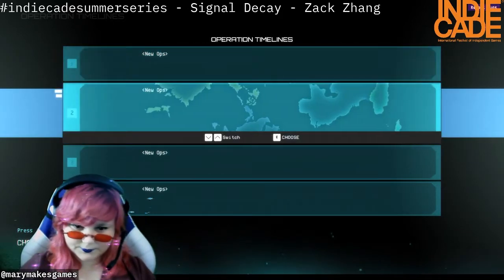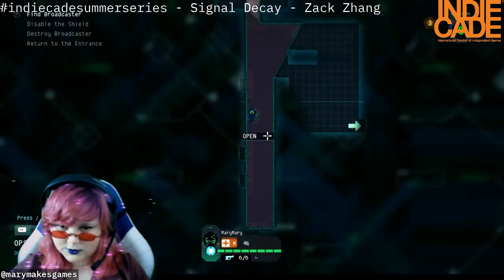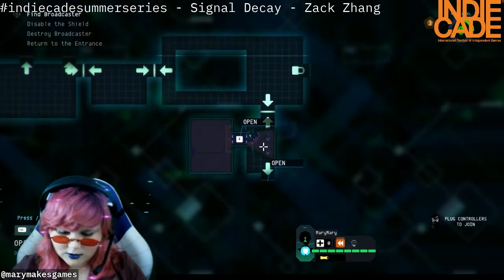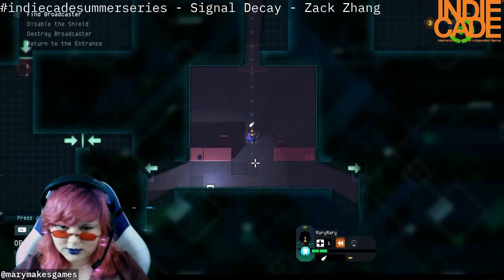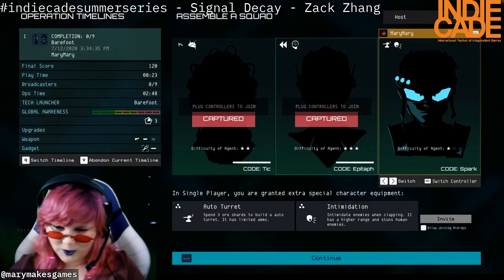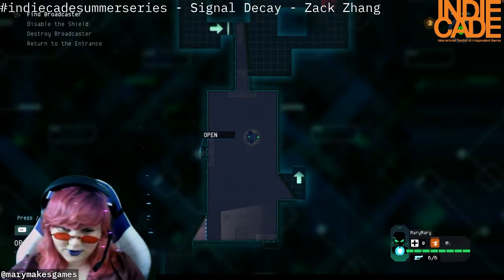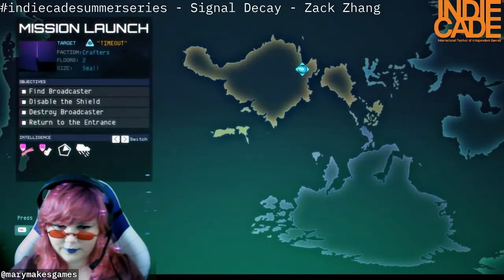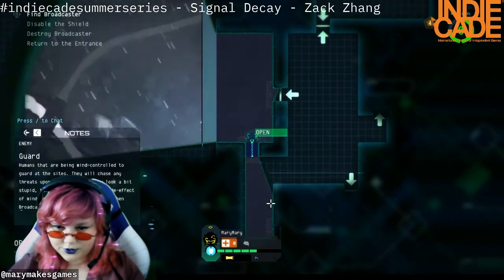Signal Decay by Zack Zhang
marymakesgames plays Signal Decay by Zack Zhang on Twitch.